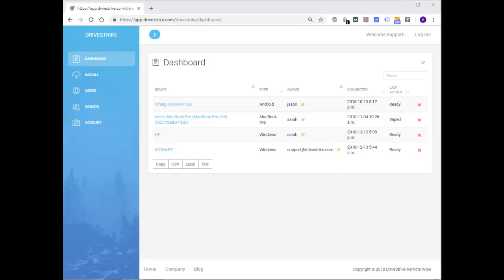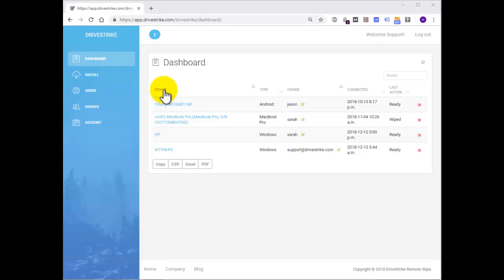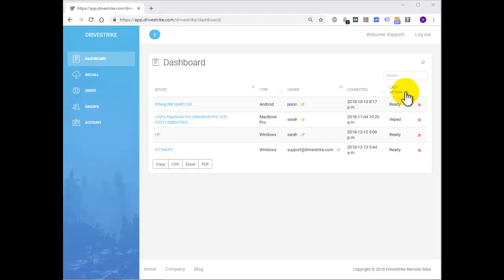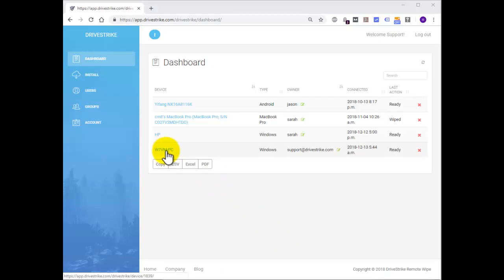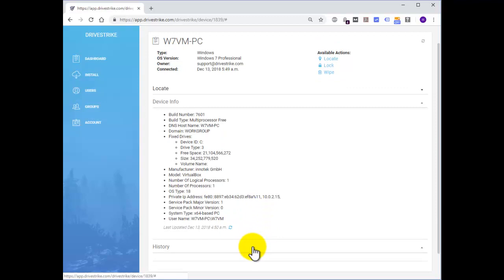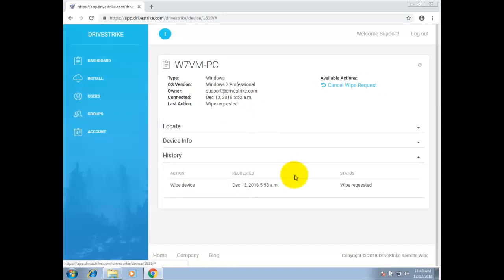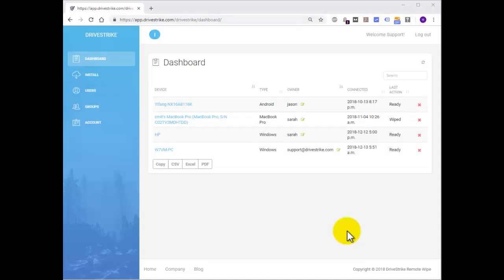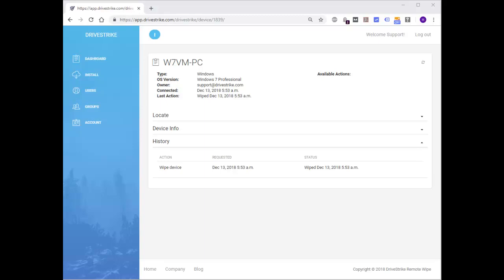DriveStrike Windows Remote Wipe Demonstration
DriveStrike Windows Remote Wipe demonstration. Here we demonstrate the power of a Windows Remote Wipe using DriveStrike. for more information!